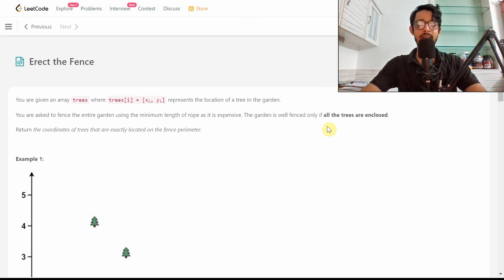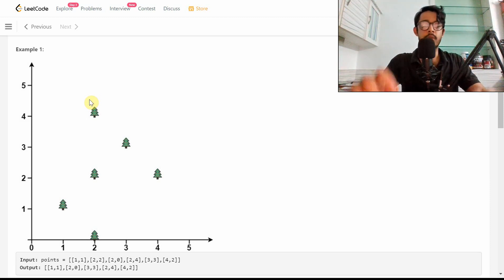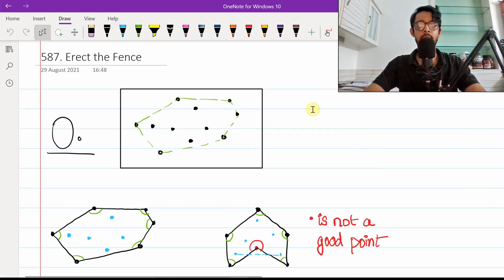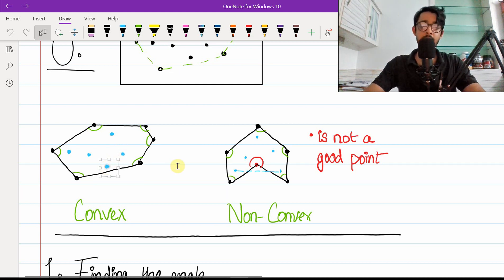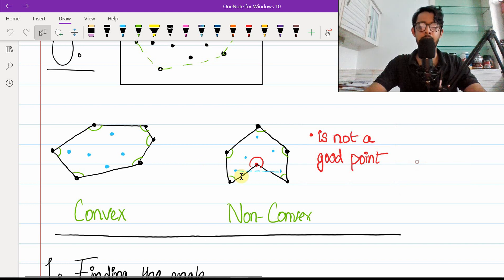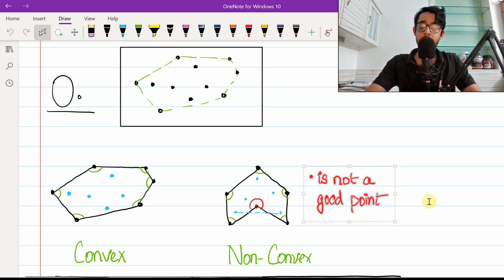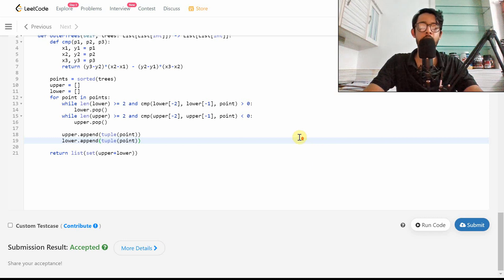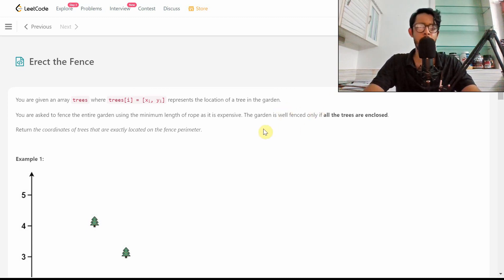Erect the Fence | Convex Hull | Graham Scan | Detailed Explanation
I explore the Convex Hull idea using Graham scan algorithm in 3 parts that makes it intuitive. LeetCode: 587. Erect the Fence. Hard problem. Asked in Google some 1-2 years ago.

Time stamps:
0:00 General discussion
0:40 Problem discussion
2:00 0. Intuition & Polygons
4:02 1. Finding the angle
8:00 2. Iterating
11:00 3. Where to start?
12:58 Code